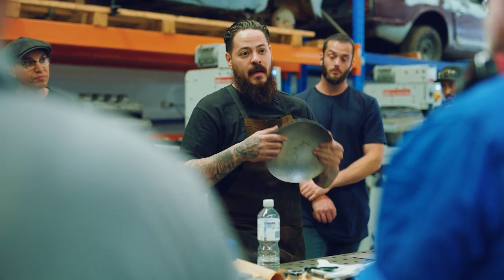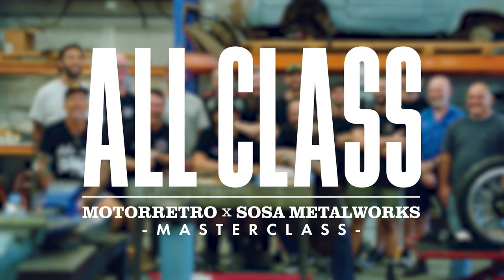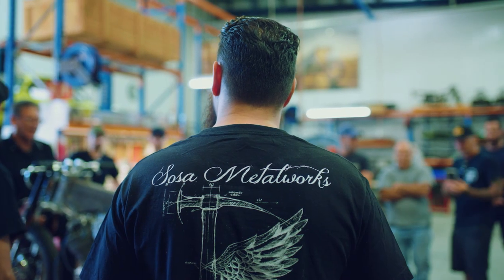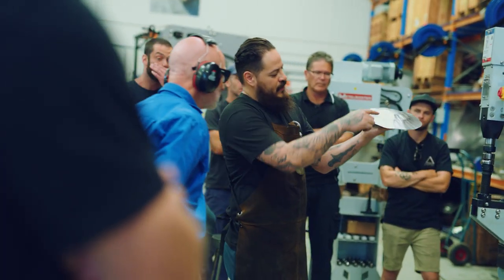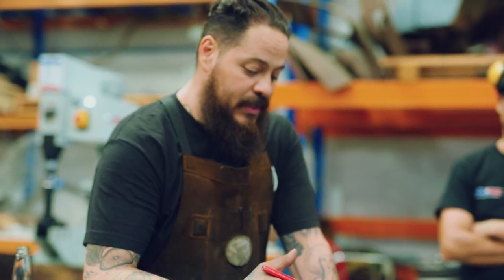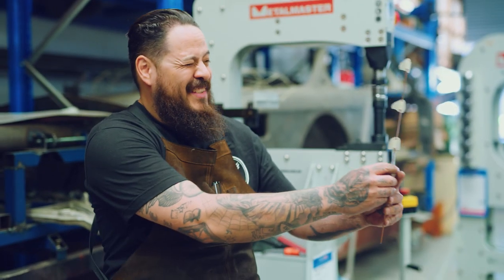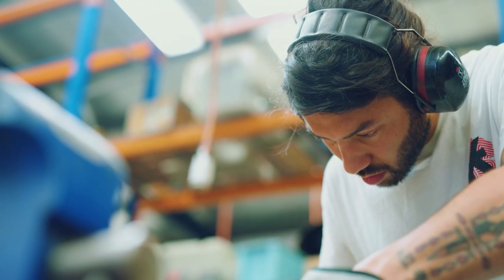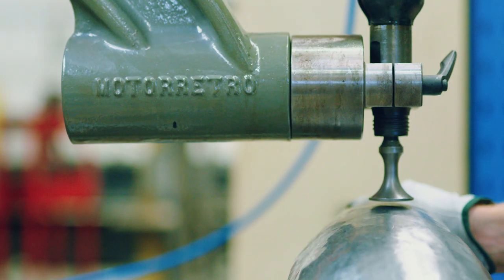MOTORRETRO'S METALWORKING MASTERCLASS WITH CHRISTIAN SOSA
We were lucky enough to have Las Vegas legend and custom bike celebrity Christian Sosa from Sosa Metalworks in the MotoRRetro workshop for a Masterclass on metal shaping and a step-by-step lesson on just how he does what he does. What a privilege! We hope you enjoy the short movie we made to preserve it for posterity and if you'd like to do something like this yourself, make sure you visit us for more on our upcoming metalworking classes.